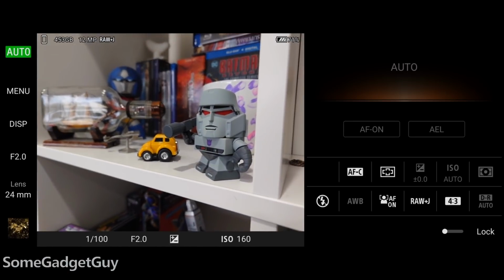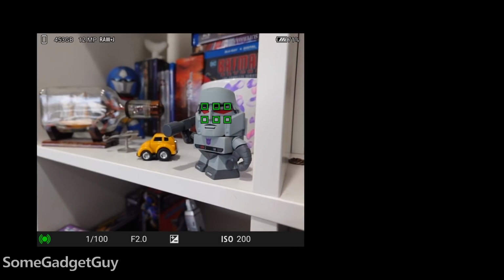Sony XPERIA Pro-I Camera: Why is this SO good?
TEAM SGG PATREON While I wrap up shooting samples for a more in depth camera look at the Pro-I, and some upcoming comparisons, I wanted to take a couple minutes to chat about camera design. A camera is more complicated than just a shutter button on a screen. Sony shows a LOT of thought can go into helping a user produce better content.